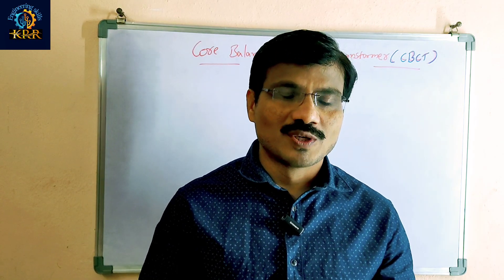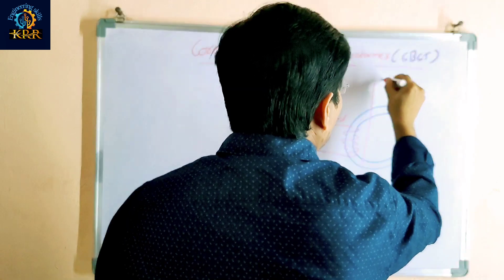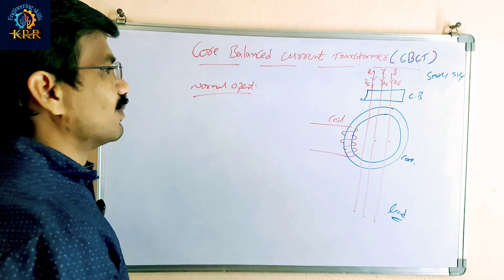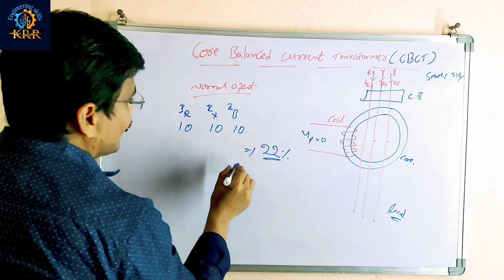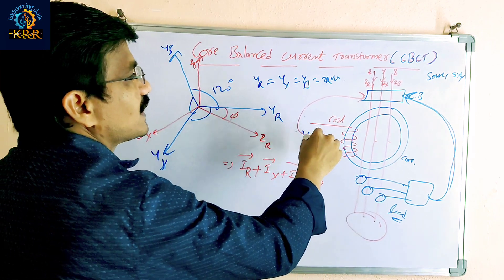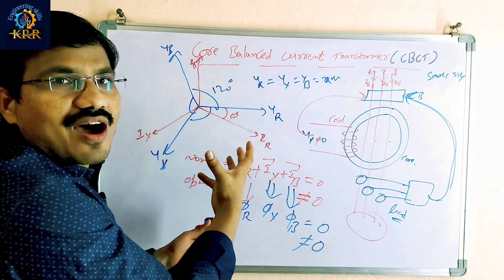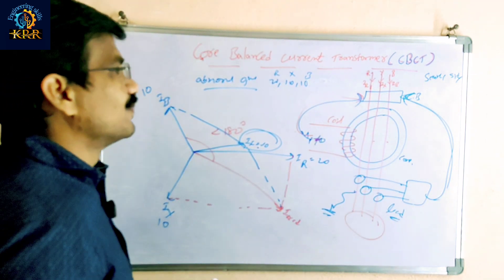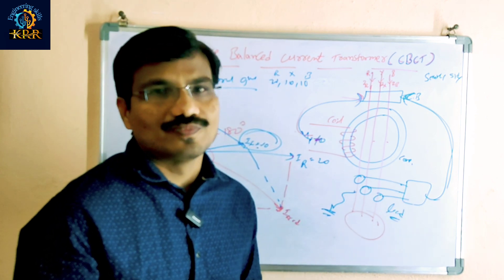Core Balanced Current Transformer in English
Here you will get Lectures on Core Balanced Current Transformer in English//Switchgear//Power System//Electrical Engineer.